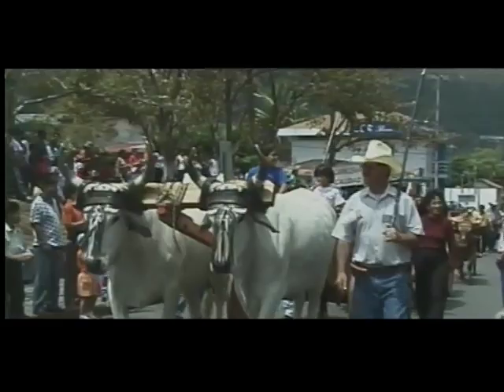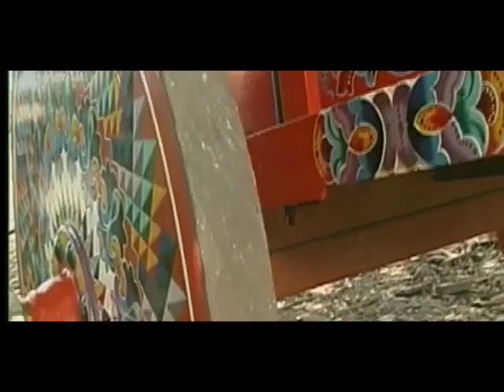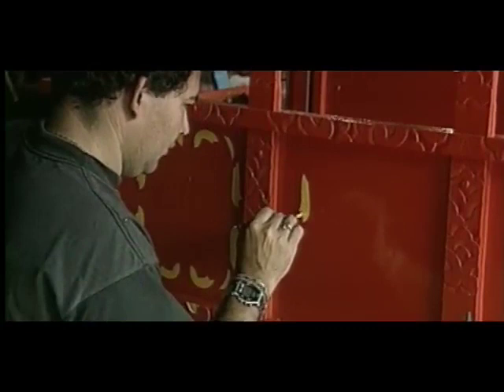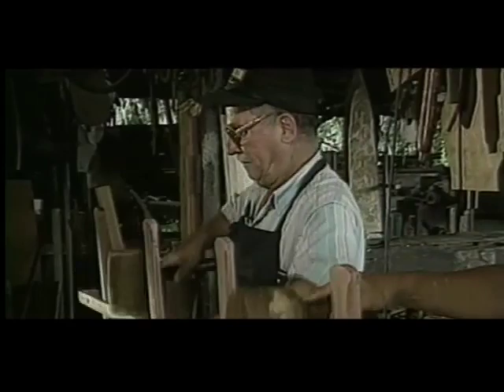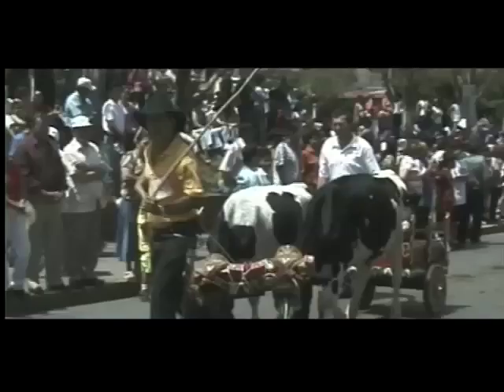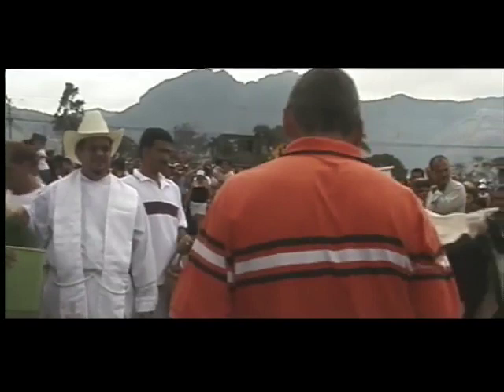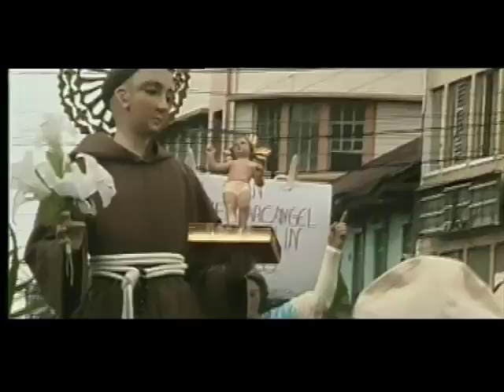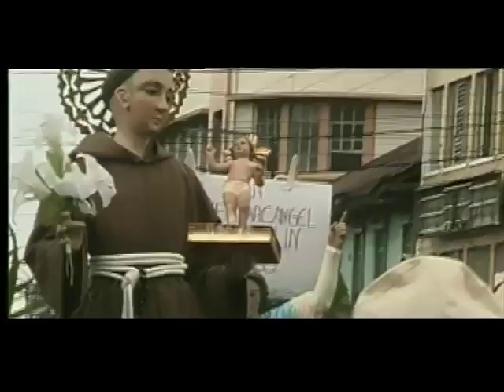Oxherding and Oxcart Traditions in Costa Rica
Description: The traditional oxcart, or carreta, is the product of Costa Ricas most famous craft. Dating from the mid-nineteenth century, oxcarts were used to transport coffee beans from Costa Ricas central valley over the mountains to Puntarenas on the Pacific coast, a journey requiring ten to fifteen days.
The oxcarts used spokeless wheels, a hybrid between the disc used by the Aztec and the spoked wheel introduced by the Spaniards, to cut through the mud without getting stuck. In many cases, oxcarts were a familys only means of transport; they often served as a symbol of social status.
The tradition of painting and decorating oxcarts started in the early twentieth century. Originally, each region of Costa Rica had its own particular design, enabling the identification of the drivers origin by the painted patterns on the wheels.
By the beginning of the twentieth century, flowers, faces and miniature landscapes began to appear beside patterns of pointed stars, and to this day annual contests reward the most creative artists in this tradition. Each oxcart is designed to make its own song, a unique chime produced by a metal ring striking the hubnut of the wheel as the cart bumped along. Once the oxcart had become a source of individual pride, greater care was taken in their construction, and the highest-quality woods were selected to make the best sounds. Todays colourful and richly decorated carretas bear little resemblance to the original rough-hewn, rectangular, caneframed vehicles covered by rawhide tarps. While in most regions of Costa Rica trucks and trains replaced oxcarts as the main means of transport, the carretas remain strong symbols of Costa Ricas rural past, and still feature prominently in parades and in religious and secular celebrations.
Since oxcarts have become obsolete as means of transport, there is a decreasing demand for them, which means that the number of artisans who possess the training to manufacture and decorate oxcarts has strongly declined over the past decades.
Country(ies): Costa Rica